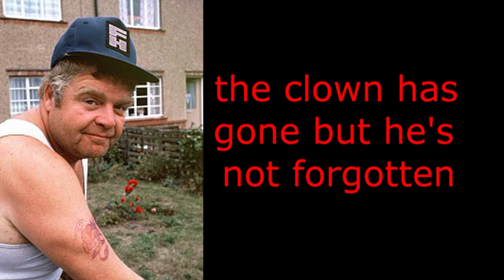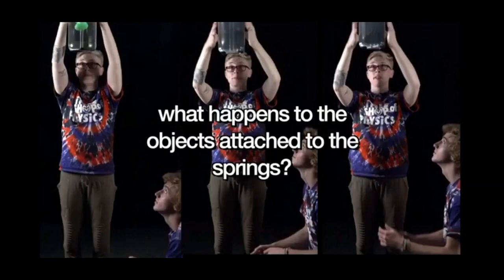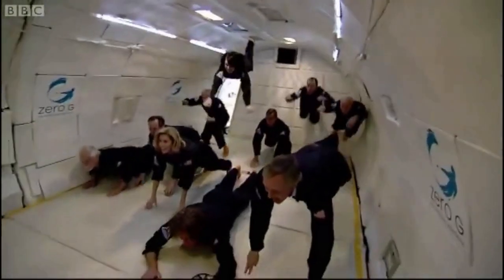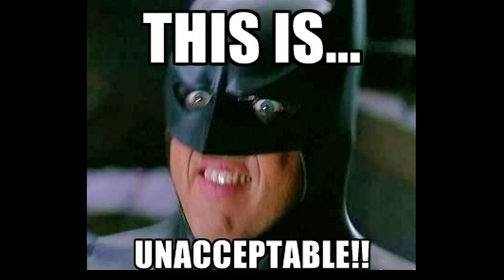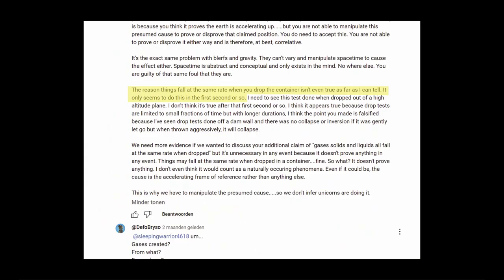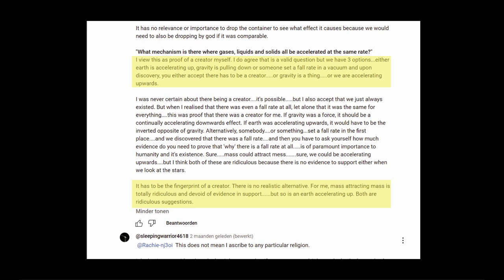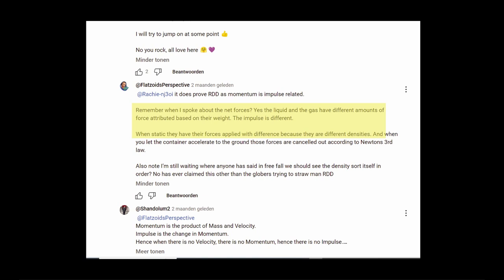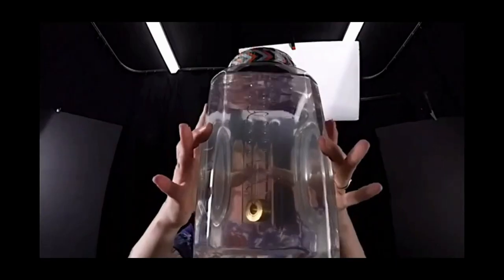flat earth nonsense 102 Sleeping Warrior, stupid as ever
Anthony the Liar Riley, aka Sleeping Warrior now and then appears on flerfers' channels. This time he commented on a video by Rachie00000, where she, rather convincingly, debunks the whole Relative Density Disequilibrium that Sleeping Warrior still is propagating.